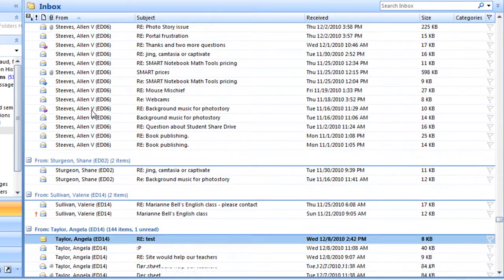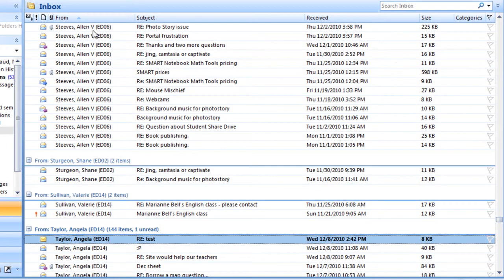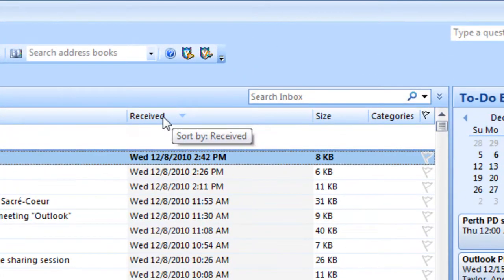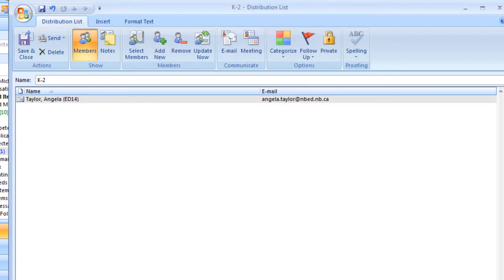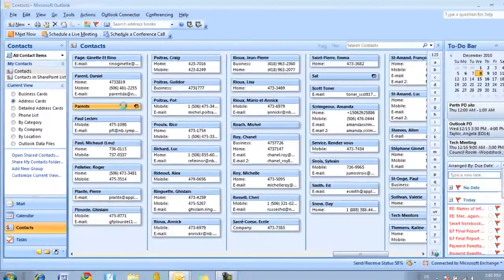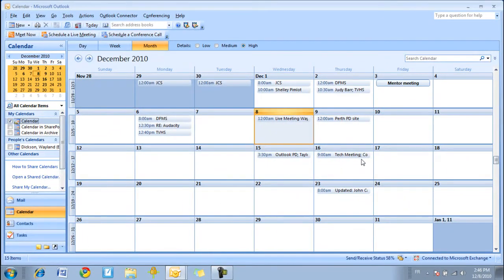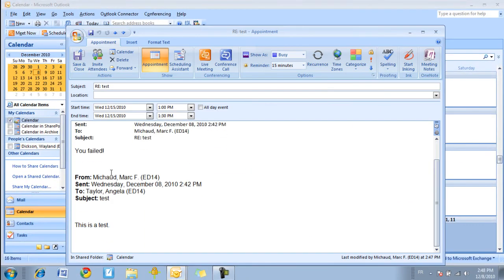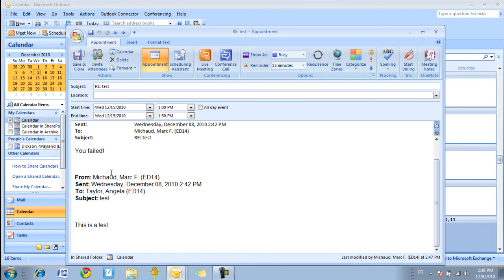Outlook Part 2.mp4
Outlook Tutorial